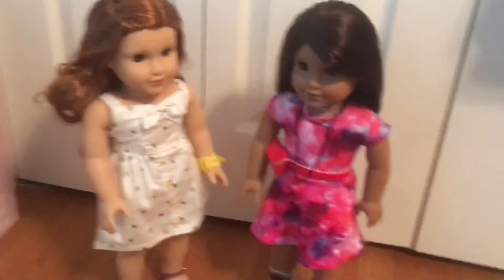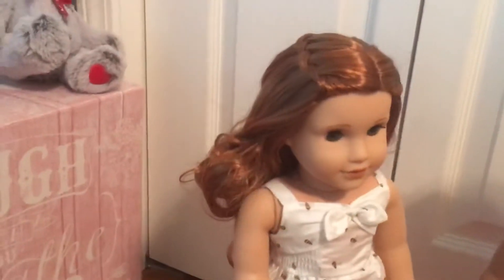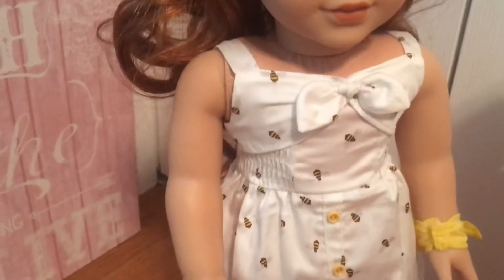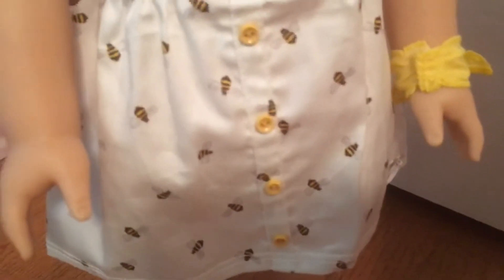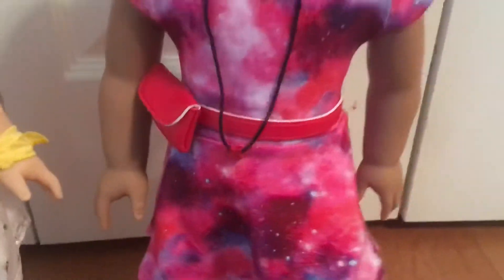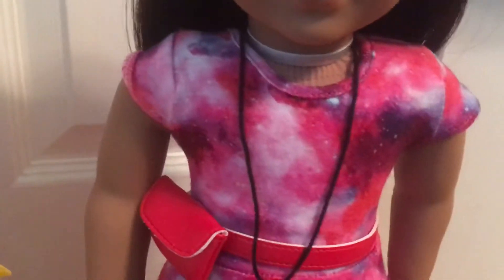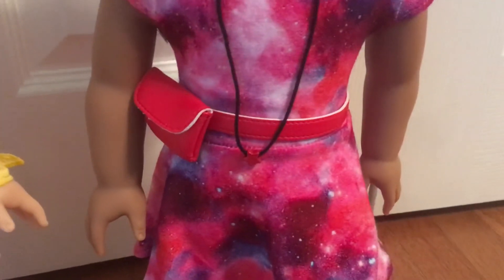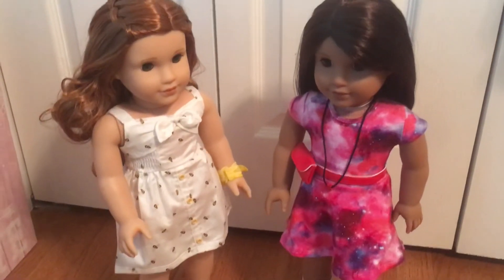Meet Blair and Luciana